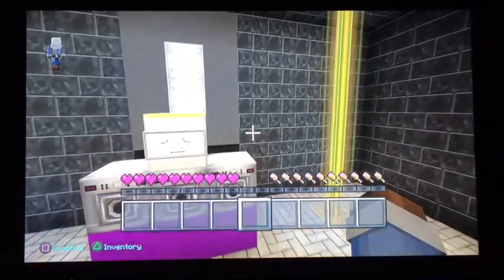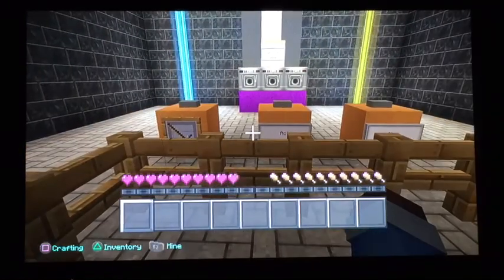Asgore Minecraft battle